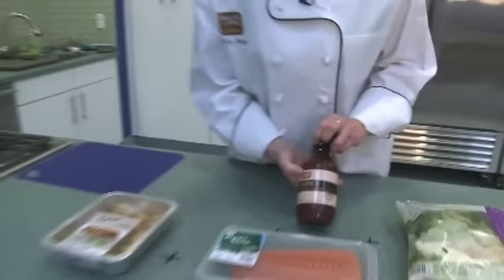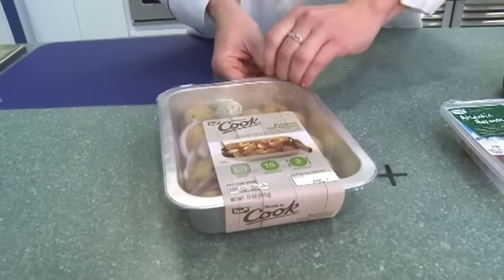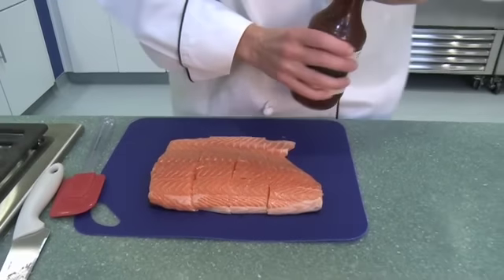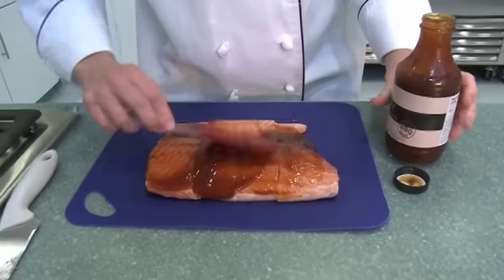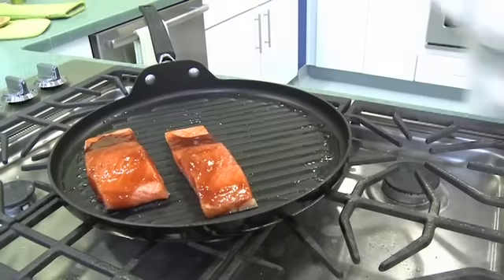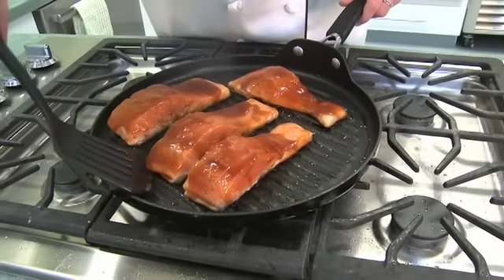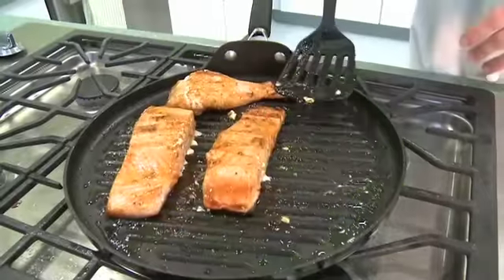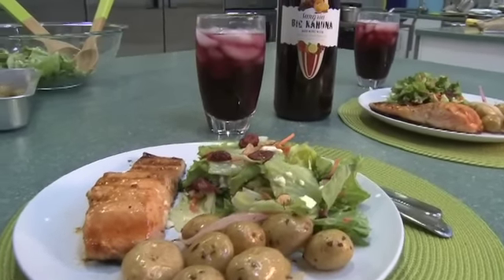Honey BBQ Salmon - an easy meal idea from Fresh & Easy Neighborhood Market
A little sweet and a little spicy give this easy salmon meal a whole lot of flavor! Chef Katie teaches us to make a simple dinner with salmon glazed in fresh&easy Honey BBQ sauce, paired with fresh&easy Ready to Cook Potatoes & Onions and a fresh&easy Bistro Salad.

The Ready to Cook Potatoes & Onions come in a great pan that can be placed directly in the oven or on the grill (after removing the film lid) and takes absolutely no prep time, just put them on to cook, following package directions.

Then top the salmon with fresh&easy Honey BBQ sauce and grill the salmon until cooked through (145-degrees F).

Finally, mix together the ingredients from the salad kit. Plate it all and dinner is ready!